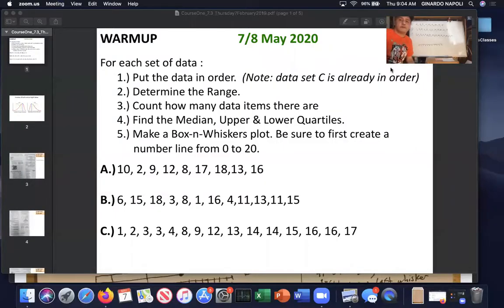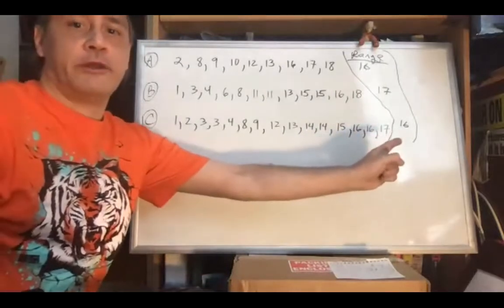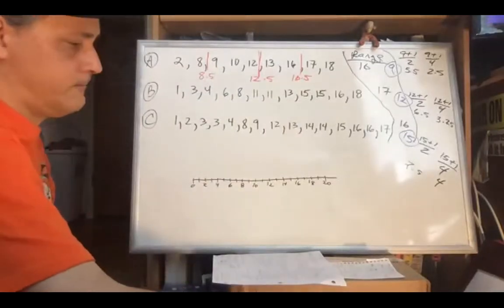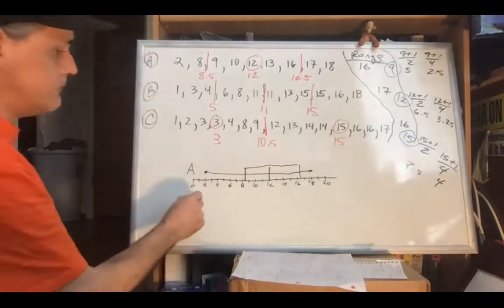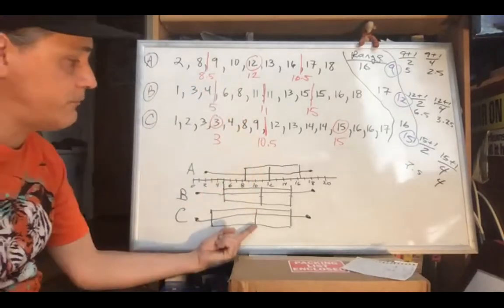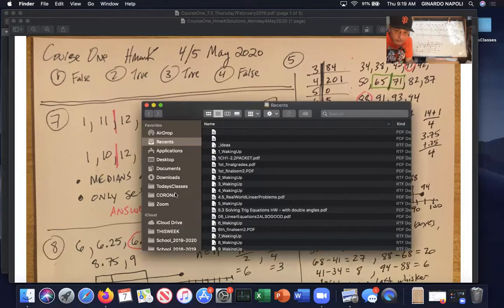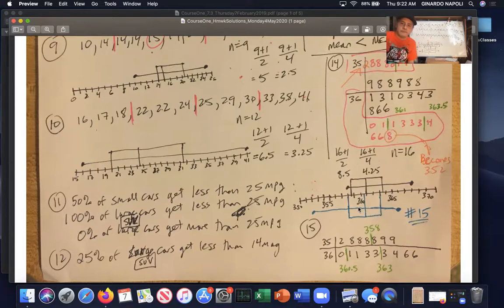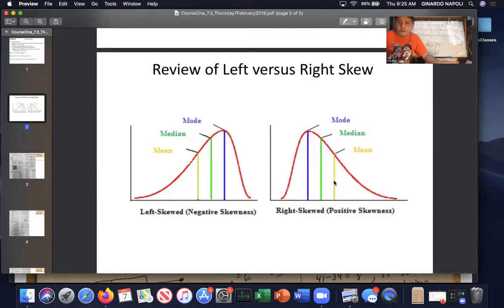zoom CourseOne 1stPeriod Thursday7May2020